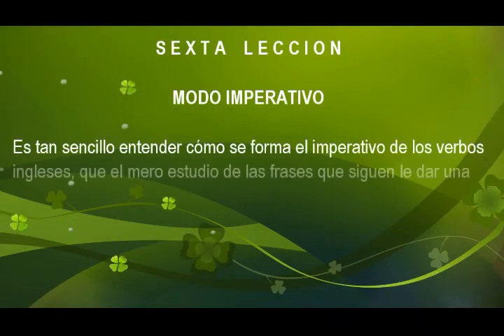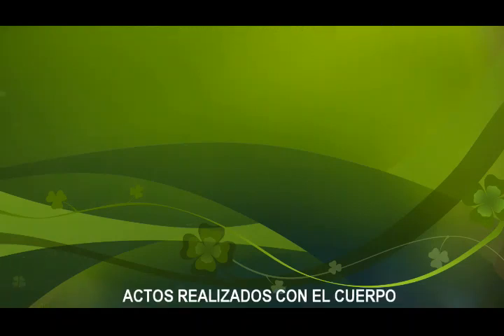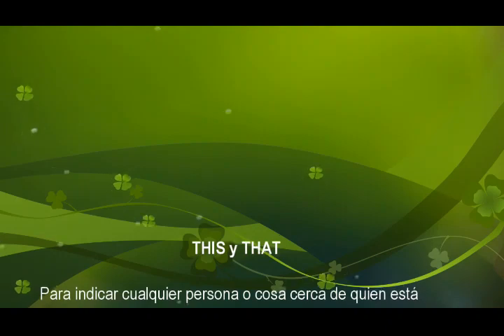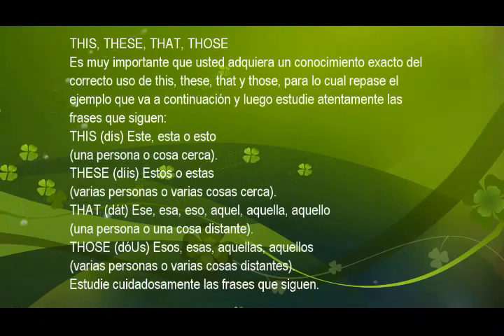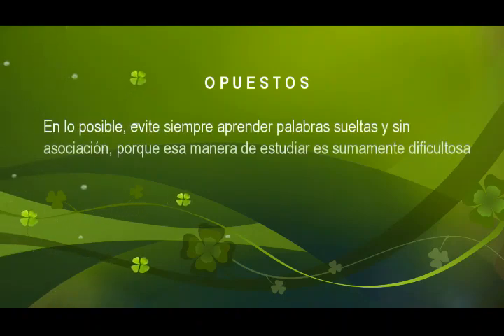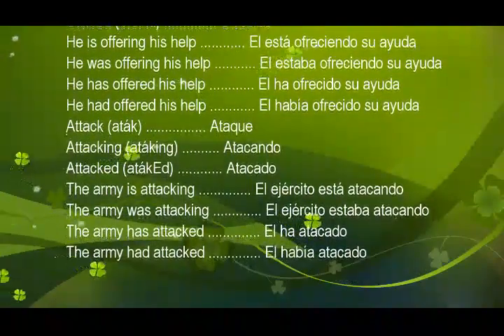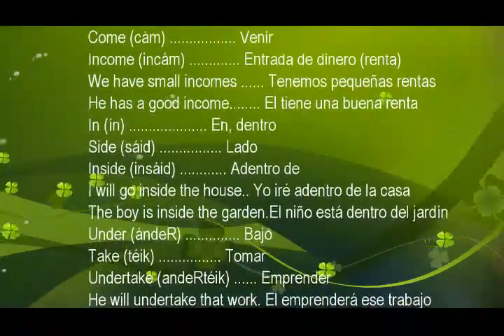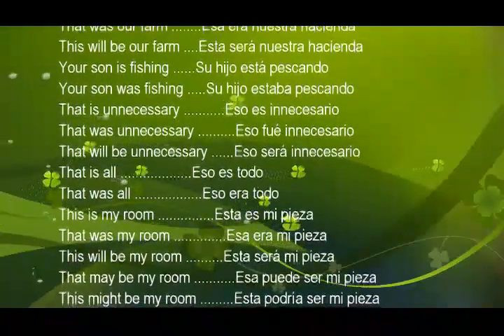6 Curso Inglés Básico A Ghio D, Sexta Lección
Estos audio videos son un complemento del libro Curso de Inglés Básico de A. Ghio D. en ningún caso es un reemplazo de este libro, si no mas bien una ayuda para escuchar la pronunciación de las palabras y frases en ingles que se entregan en este libro.
Que quede claro también que no soy profesor de ingles si no que también un estudiante como ustedes y creé estos audio videos para que me ayudaran con este Curso de ingles básico, los cuales también les pueden ser de ayuda a uds.

El libro lo pueden descargar del siguiente enlace.